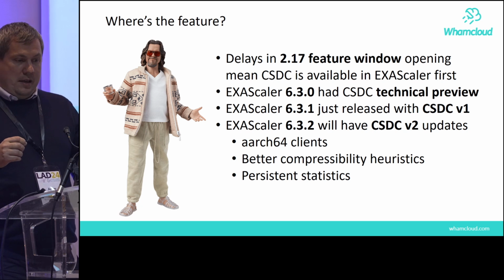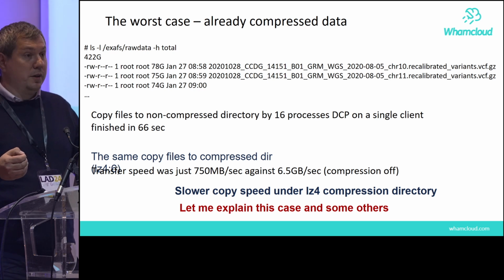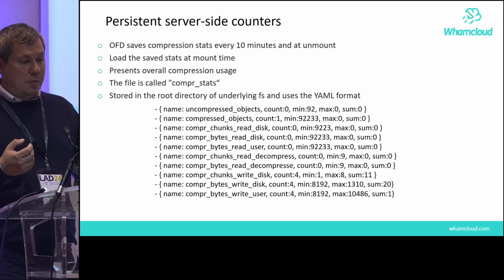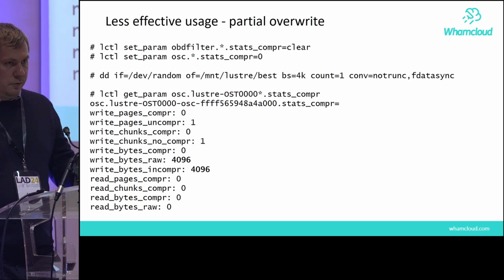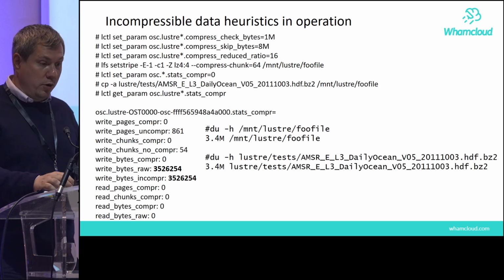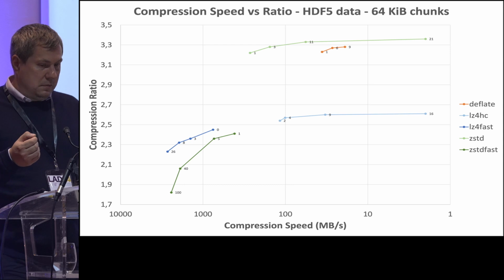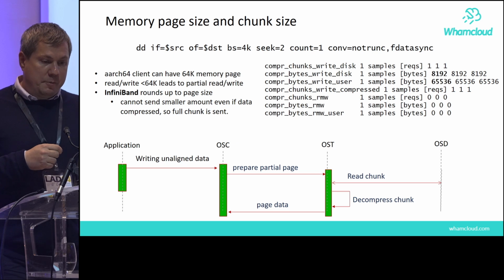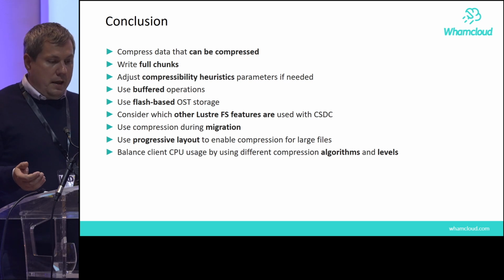LAD 2024 - Artem Blagodarenko - Client side data compression best practices